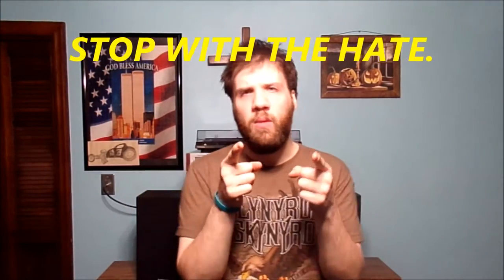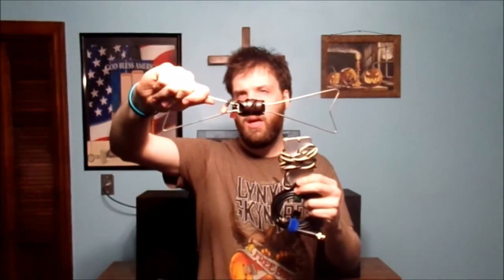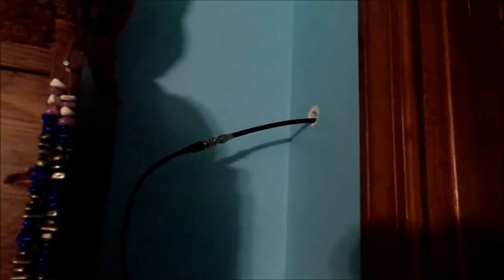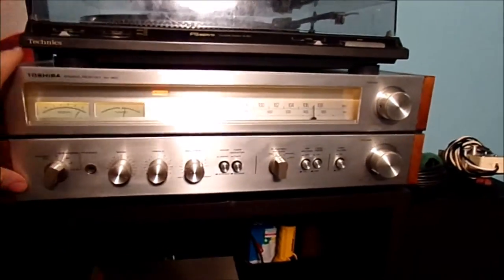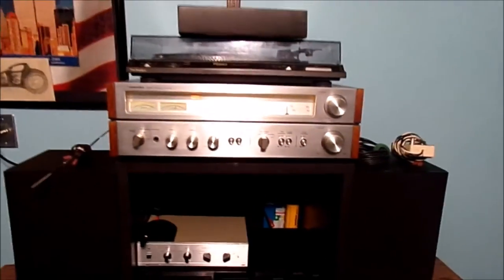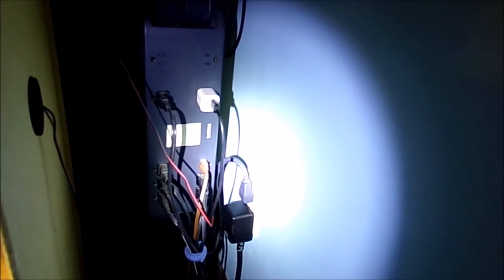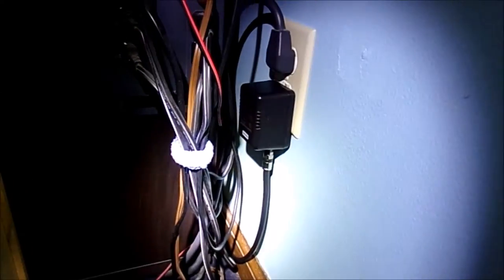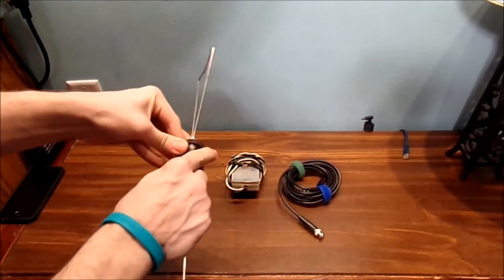TESTING MY INDOOR ANTENNA WITH AMPLIFIER